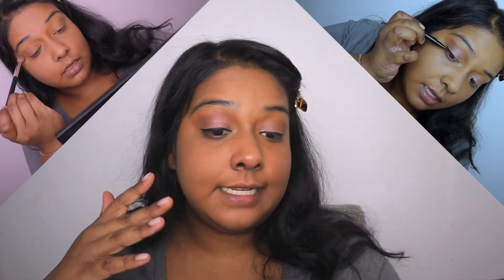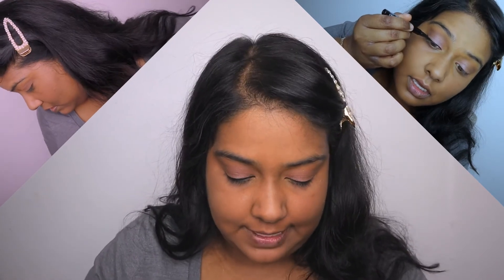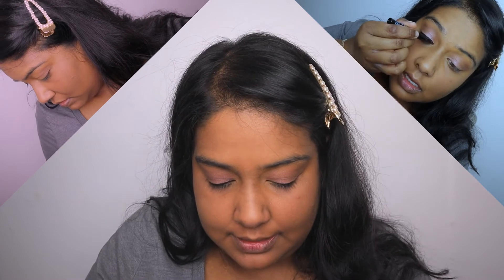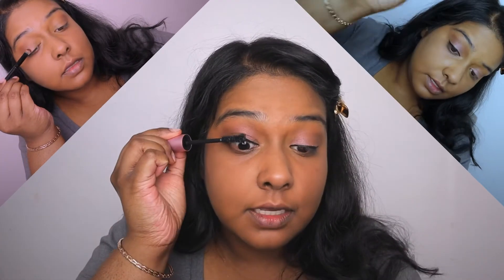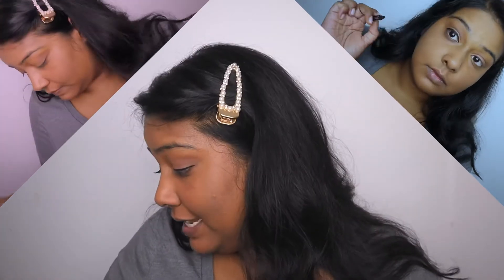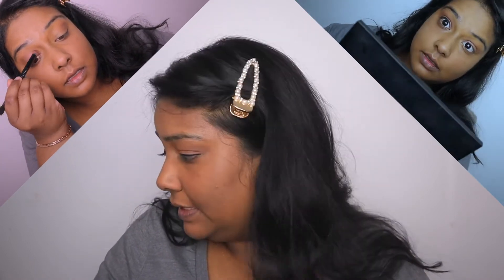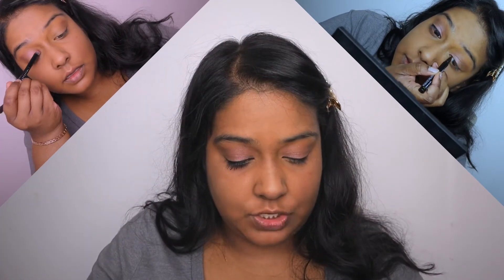TIPS FOR WEARING MAKEUP WITH A FACEMASK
We have a new normal that we need to start getting used to and hopefully these tips will help you when you have to wear and still want to wear makeup!

@dash.of.cindy (Instagram)